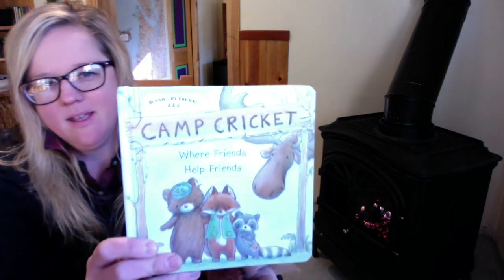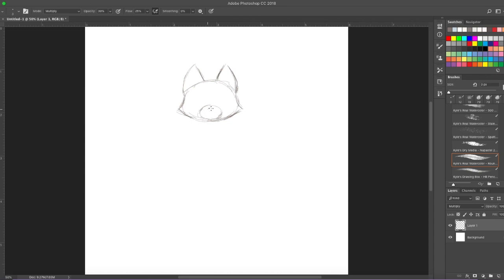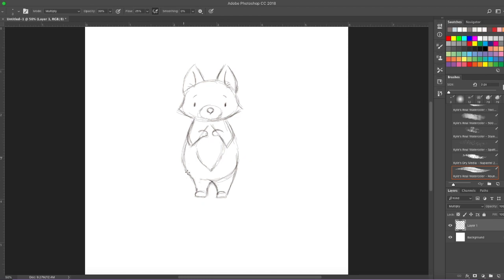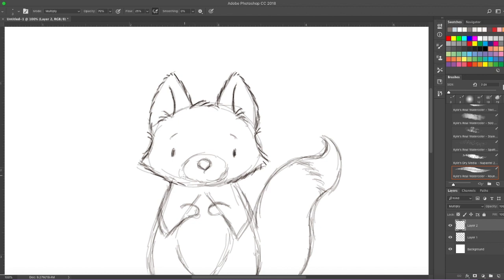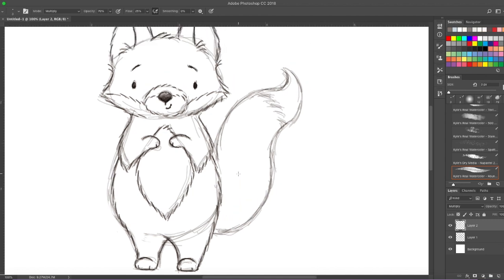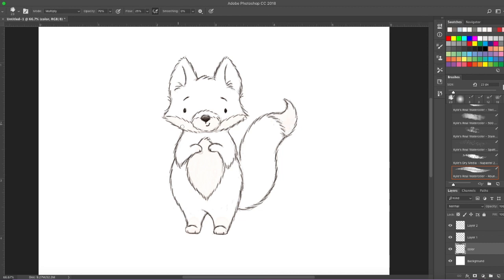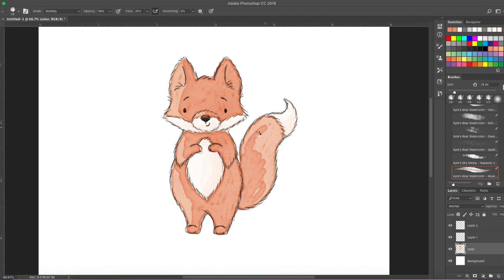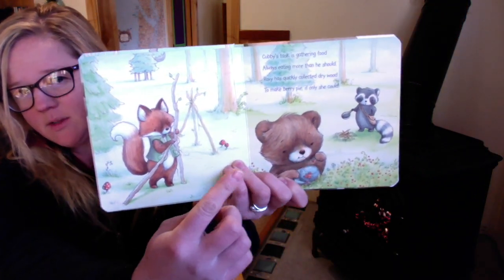How to Draw a Fox - Art Lesson - GREAT for KIDS! Traditional or Digital Art - draw with Jess!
Hi Everyone! New video art lesson for you! How to Draw Foxy the Fox from Bunnies by the Bay! Use whatever materials you have at home - pencil and paper, paints or tablet or computer! Send me your art by tagging me @jessbirchamillustration on Facebook or Instagram!